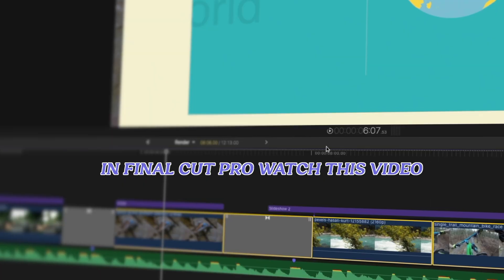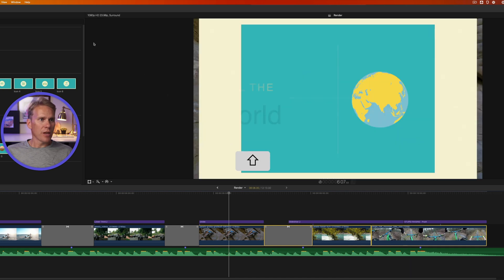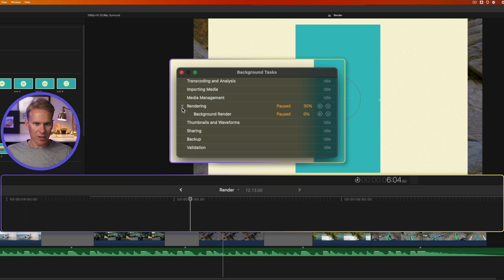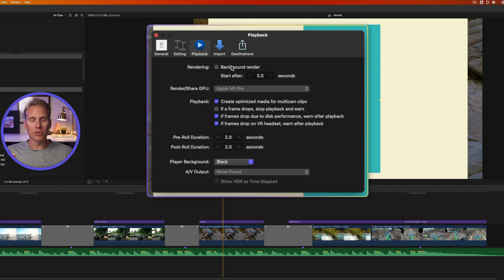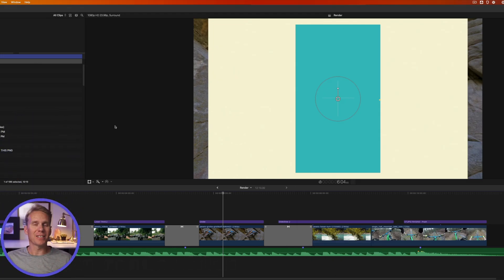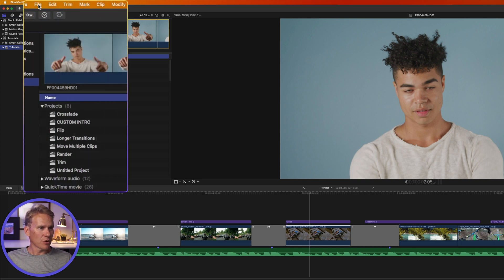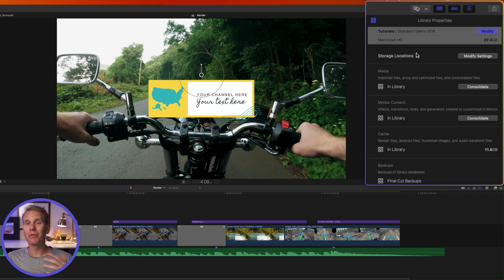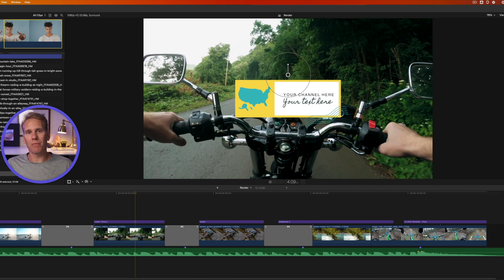How to Render Files in Final Cut Pro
If you want to render files in Final Cut Pro, then watch this video! Rendering is a piece of cake and I’ll share 4 tips including how to set up automatic renders. Stick around for the end and I’ll show you how to save hundreds of gigabytes on your hard drive.

00:00 - Intro
00:11 - Render vs export
00:40 - Render selection
01:08 - Render everything
02:11 - Automatic render
03:12 - Delete render files
05:05 - Change storage location
05:47 - Outro